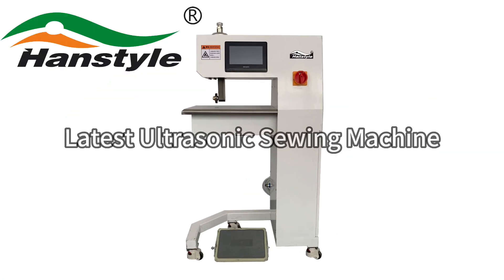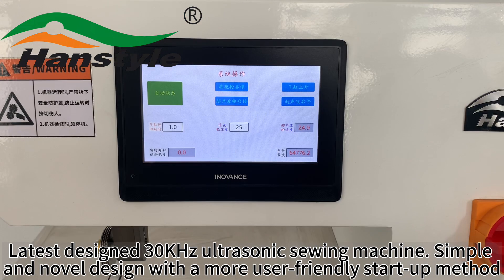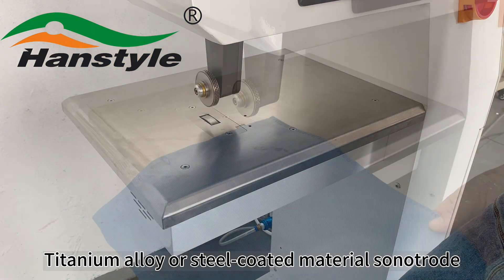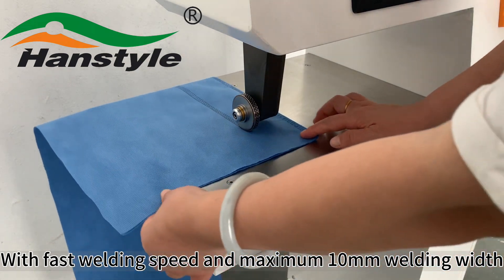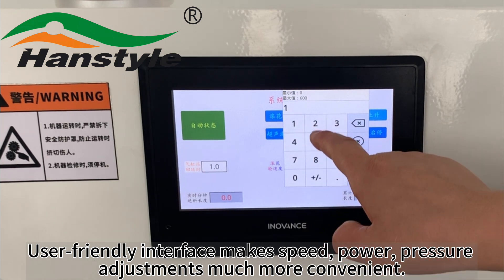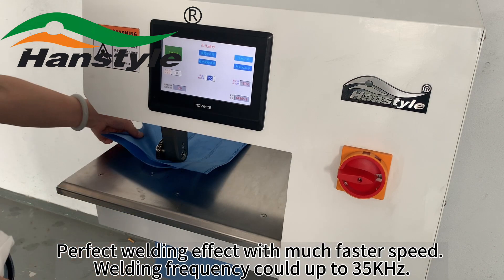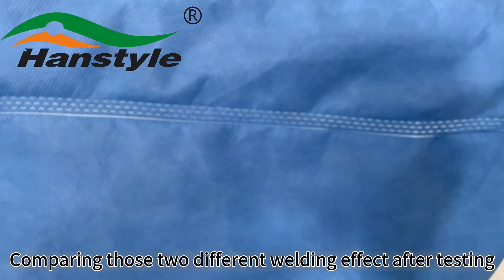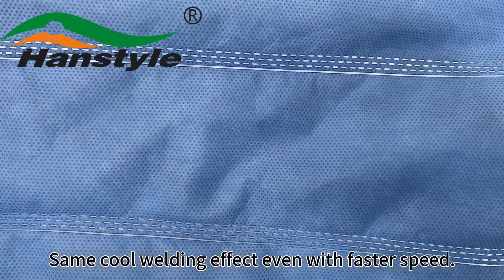New Ultrasonic Welding Machine 30KHz Ultrasonic Sewing Machine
New designed ultrasonic sewing machine, comparing with those classical sewing machine, it has more innovative appearance. Ergonomic foot controller, user-friendly interface, more selective welding patterns. All these make the new machine competitive!